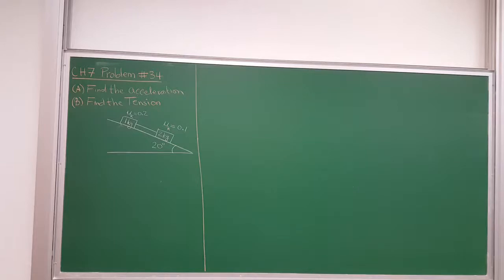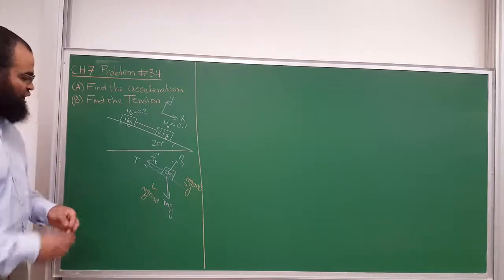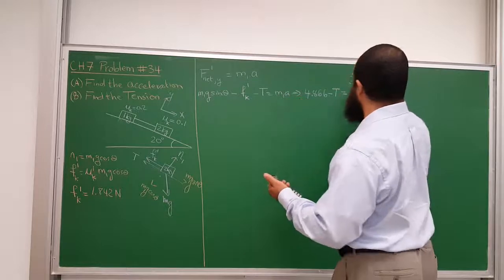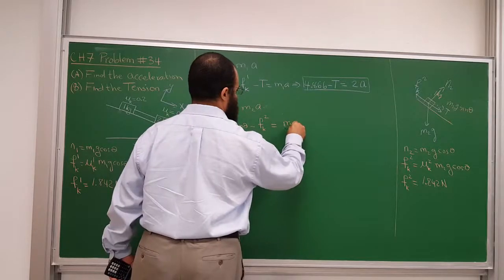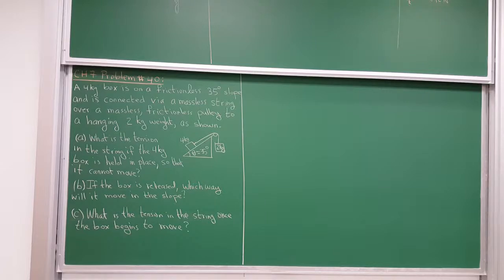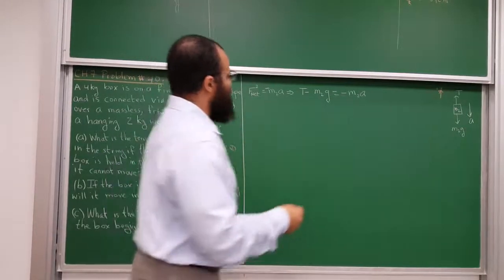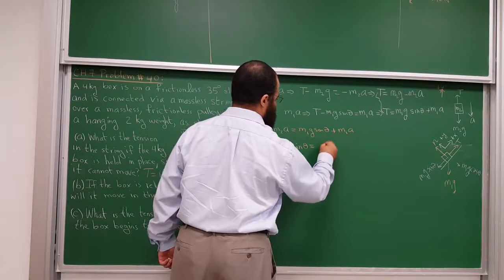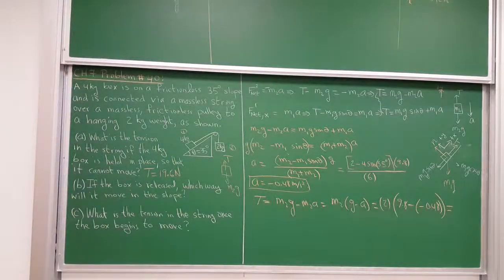Knight Chapters 7 and 8 Example Problems Part A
Newton's Third Law and Motion in 2D Example Problems